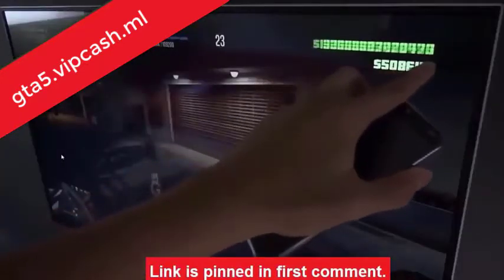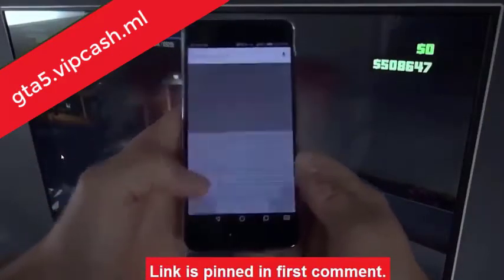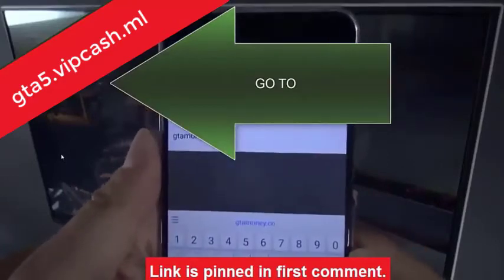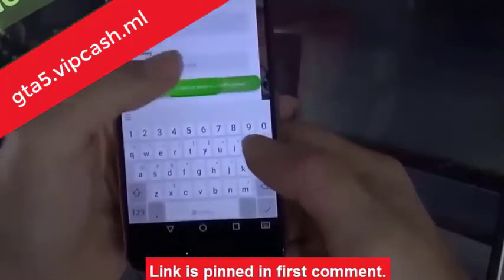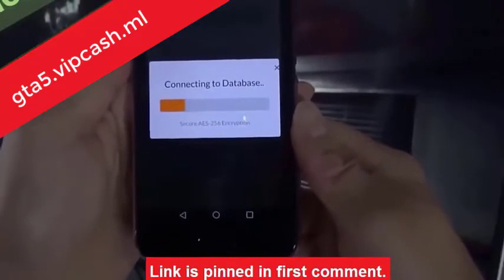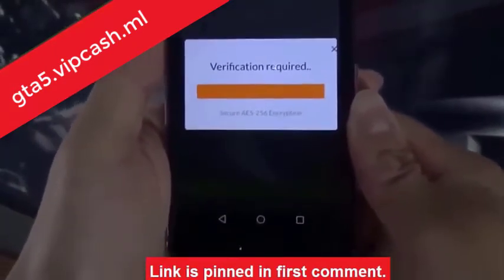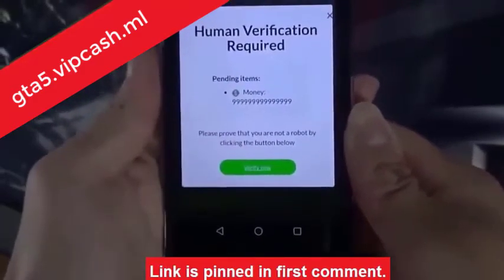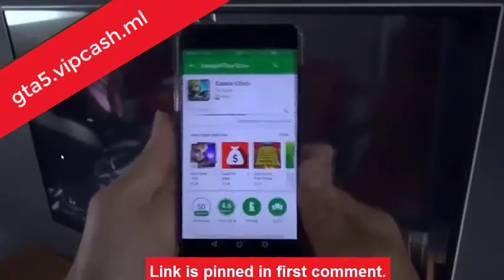How To Get FREE MONEY In GTA 5 Online From Rockstar Games By Doing This One Simple Thing!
Hey friends, Today in this video I am going to show you one of the best method to get free Money everyday in GTA5.

Get Free Money in GTA 5 Best Ever Method To Get Free Money directly into GTA5 Account

By this way, You will get the Free Money directly into your GTA5 ID without any purchase.

Earn GTA5 Money for free

With this method you will get unlimited cash for free without any cost.

Just send us message we will help you

KEEP LOVING❤️❤️❤️
KEEP SUPPORTING😇🤝🤝🤝🤝😇